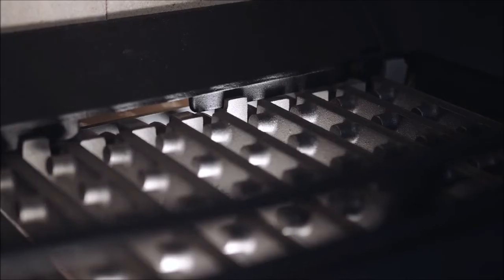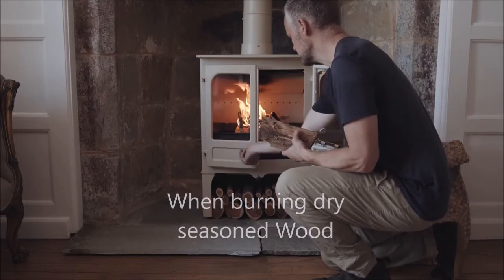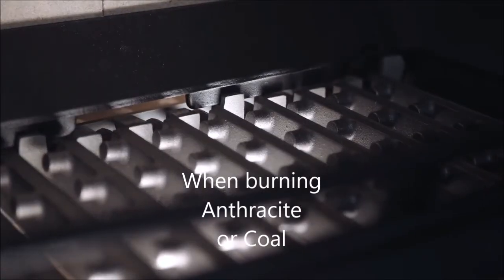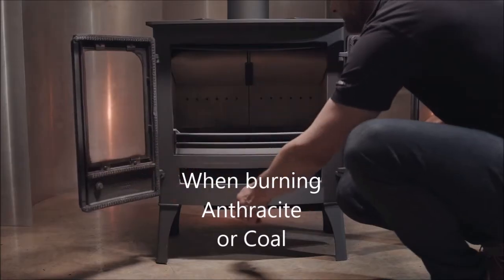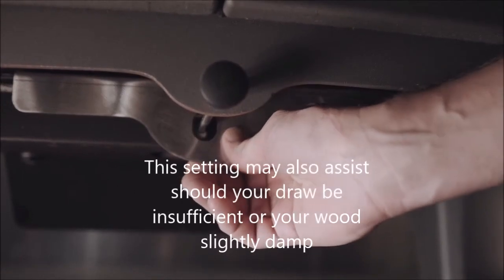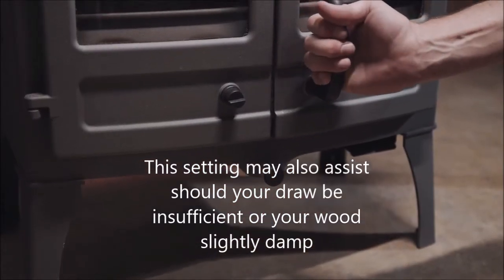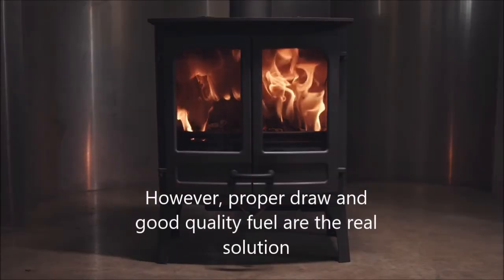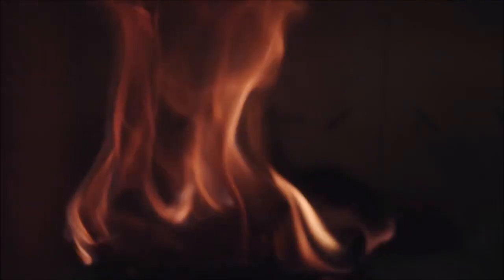Charnwood Multifuel Grate and Settings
A brief clip to highlight how the multi-fuel settings are adjusted for burning wood or anthracite on the following products: Arc, Skye, Island 1 and 2 (all new versions). These settings ensure that air is fed into the firebox in the most efficient way possible to ensure best burn for a variety of fuels.

On ocassion, the setting for burning solid fuels (coal or anthracite)  may also assist where your stove is not performing as well as anticipated while burning wood due to a poor draw or possible slightly damp wood. By allowing additional air on to the wood, you may be able to compensate for poor quality fuel. However, this is no guarantee and we do not recommend relying on opening the solid fuel air vents to compensate for poor quality fuel or draw. If in doubt, contact your Charnwood distributor for more info.